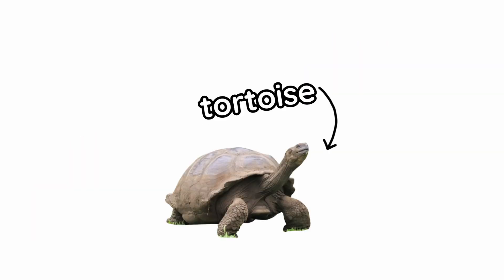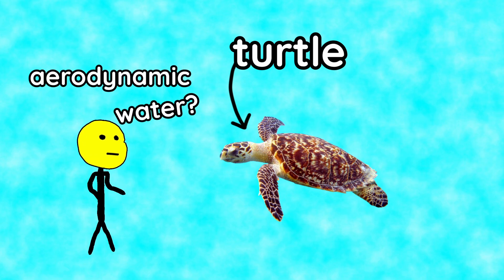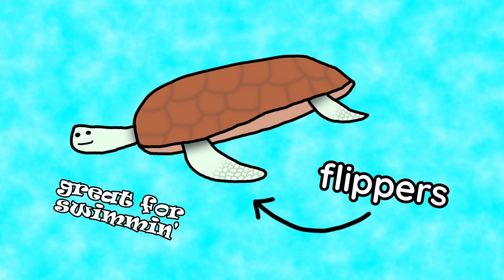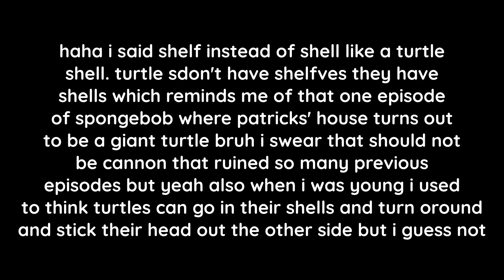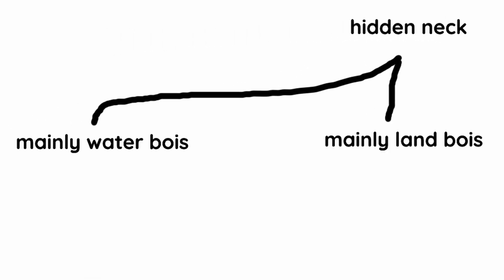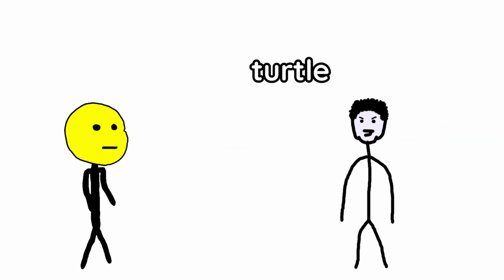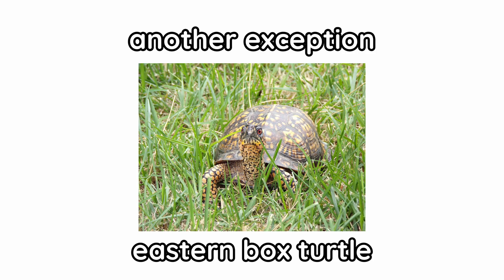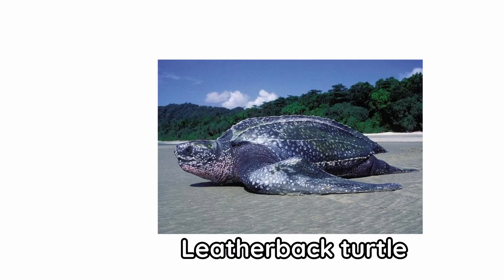Turtle vs. Tortoise: What's the difference?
whats the difference between a turtle and tortoise? turtle vs rabbit race? sea turtle? snapping turtle? turtle neck? difference? People who read the video descriptions?

The channel currently has 26401 subs at the time of upload. Special thanks to God and everyone else who helped make this possible!